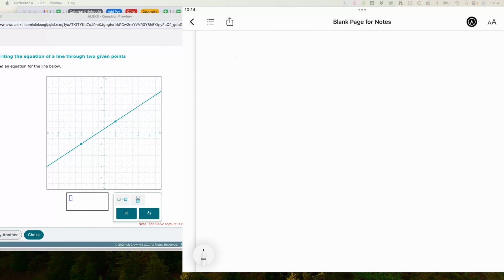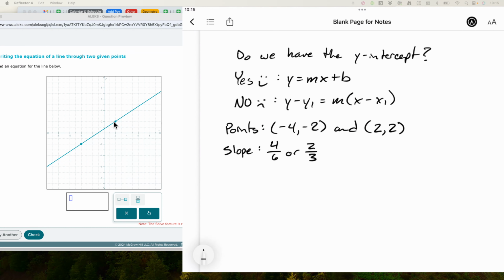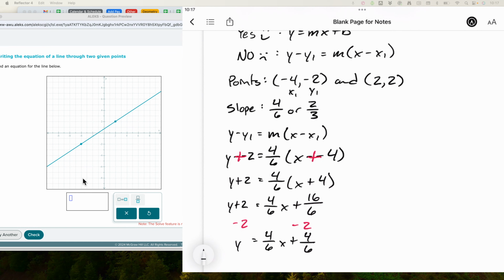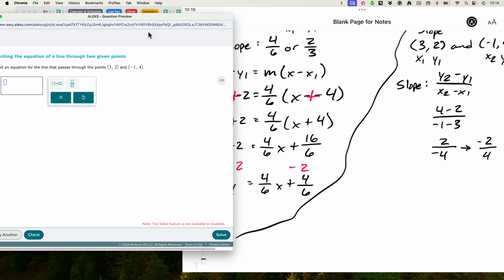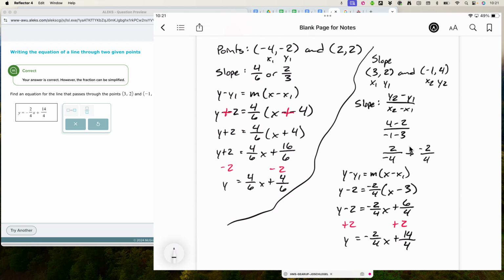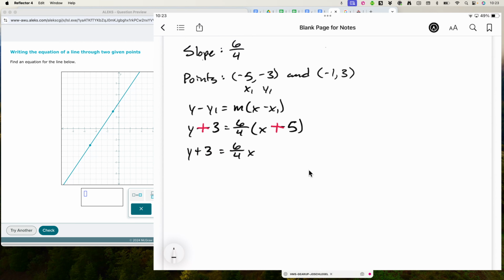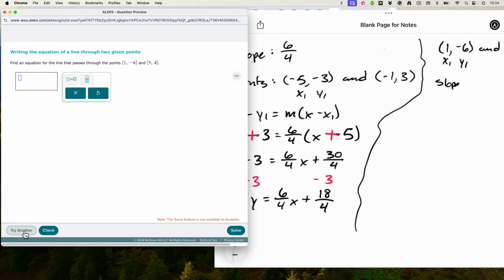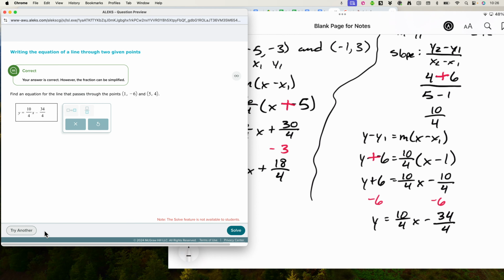Problems 4 - 8 (Problems 3 & 4 on the Real Test)